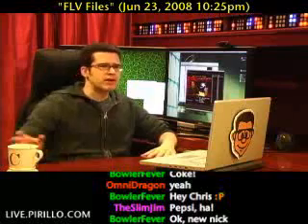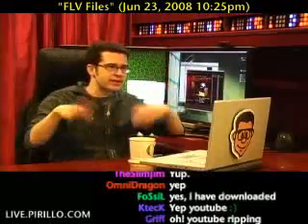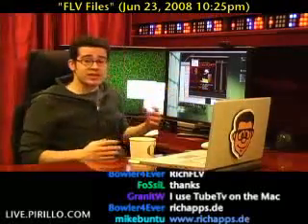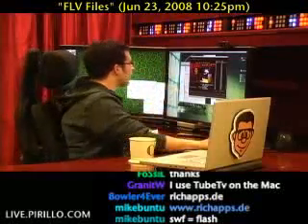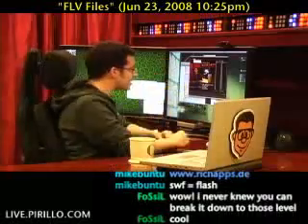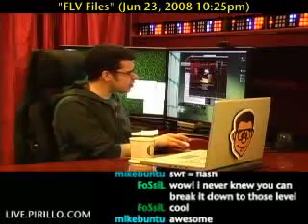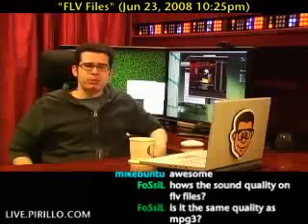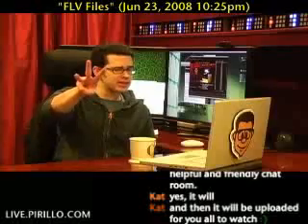How Do You View FLV File Metadata or Extract MP3 Audio?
- Have you ever downloaded an FLV file? Once you have these files, you need something to view them with. Let's say you want to extract the audio from the video file? It's not always easy to do. But, there's an Adobe Air application that will do this for you.